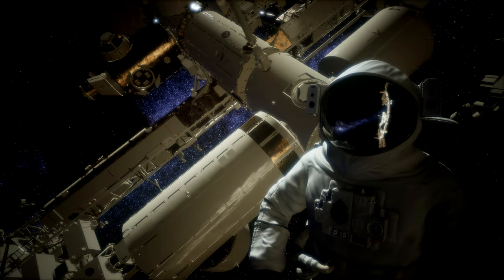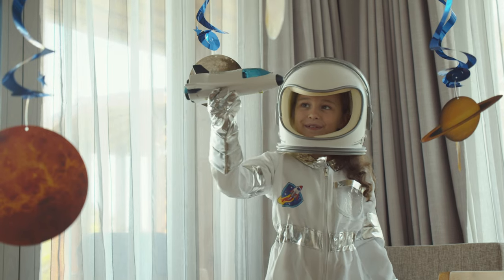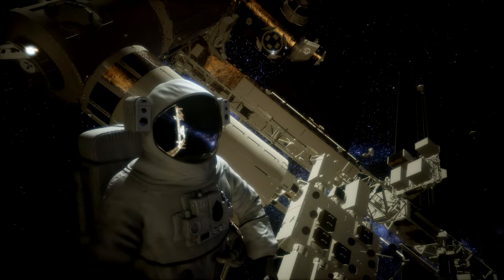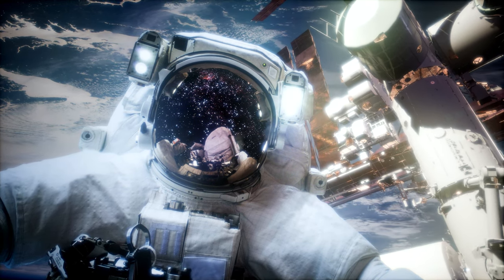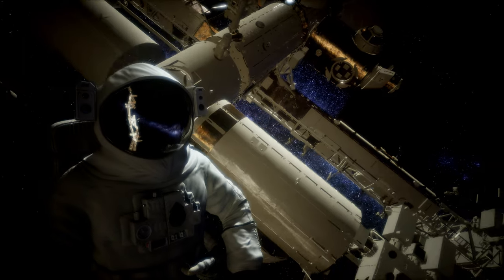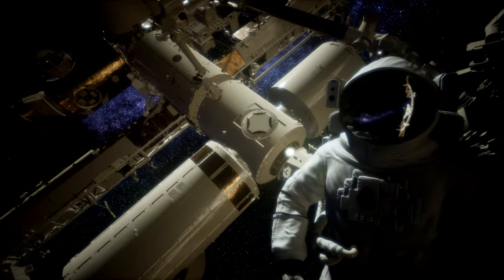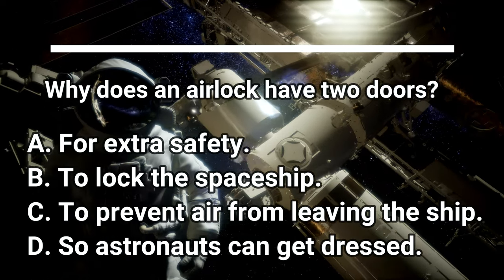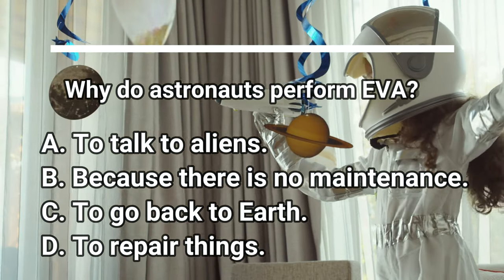Intermediate English Listening Comprehension Level 3 Lesson 1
Welcome to Level 3 Lesson 1 for English Listening Comprehension. This is intermediate listening comprehension. If you are looking for level 1 you can find it here:

Level 3 Lesson 1 Listening Comprehension Story Questions
Question 1
Eva are dangerous. How do astronauts prepare for a spacewalk?
A. They wear clothing.
B. They practice a lot.
C. They use an airlock.
D. They breathe nitrogen.

Question 2
Why does an airlock have two doors?
A. For extra safety.
B. To lock the spaceship.
C. To prevent air from leaving the ship.
D. So astronauts can get dressed.

Question 3
Why do spacesuits have food and water?
A. So they don't get bubbles in their body.
B. EVA are long.
C. To create carbon dioxide.
D. to build their endurance.

Question 4
Why do astronauts perform EVA?
A. To talk to aliens.
B. Because there is no maintenance.
C. To go back to Earth.
D. To repair things.